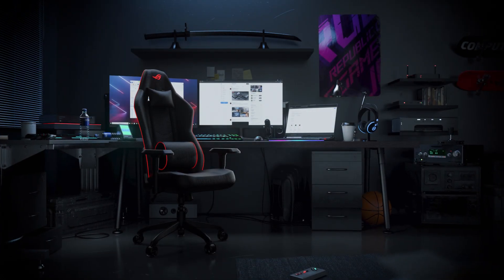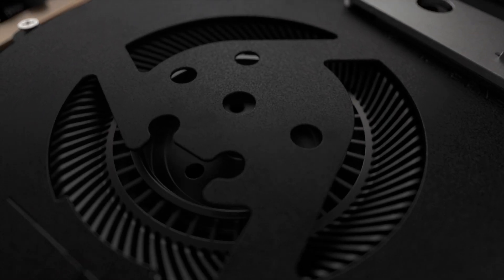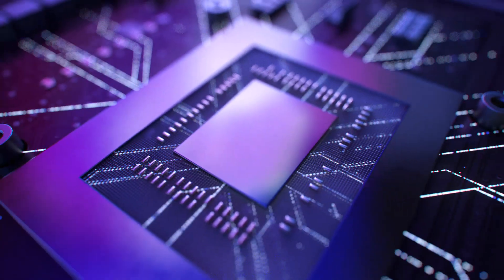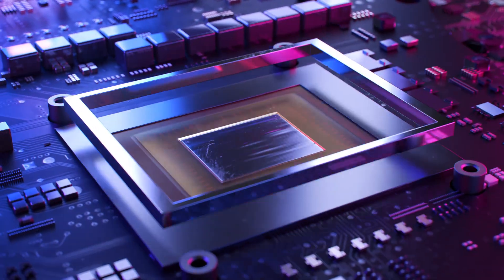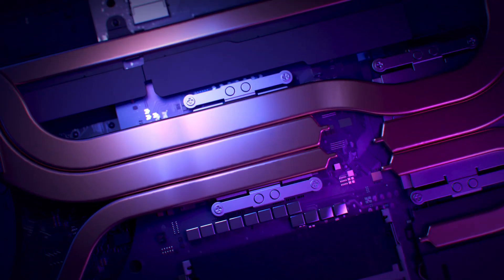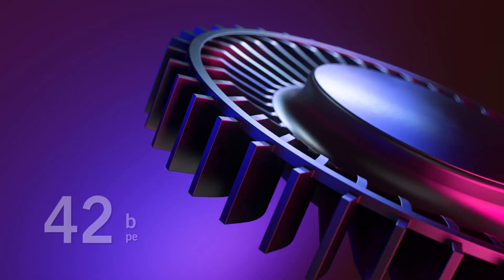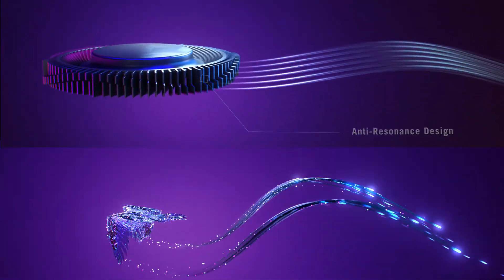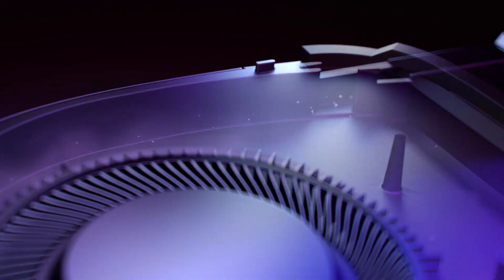ROG Intelligent Cooling | ROG Laptops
ROG uses a strategic mix of hardware and features to achieve ideal cooling for each combination of components and chassis, while keeping noise levels low.